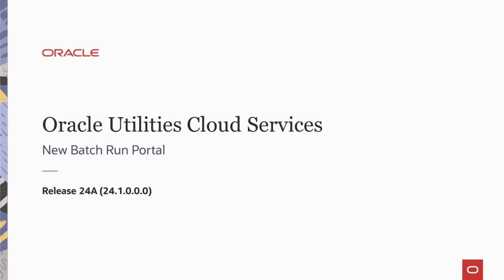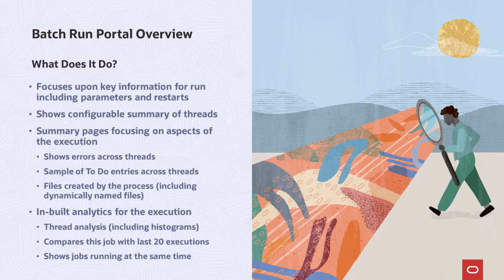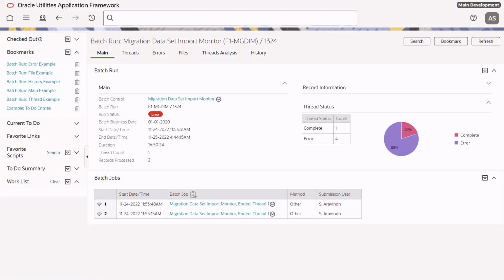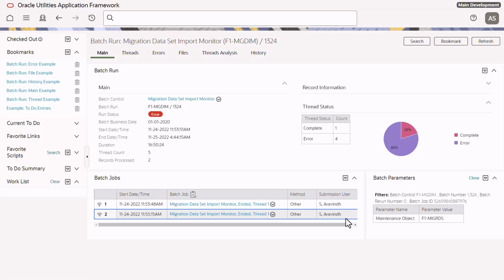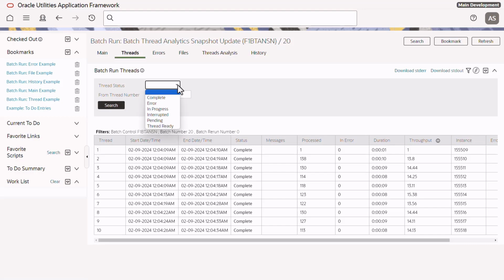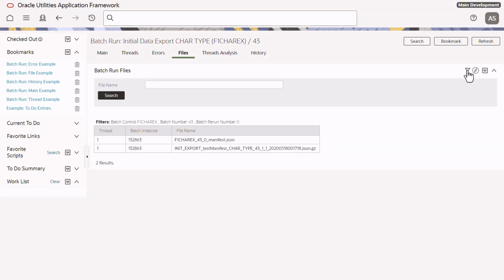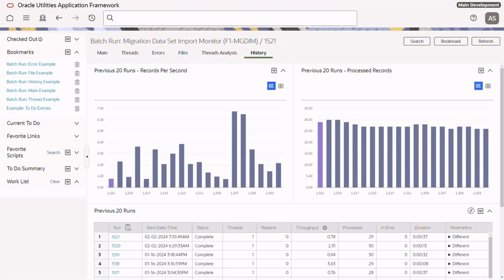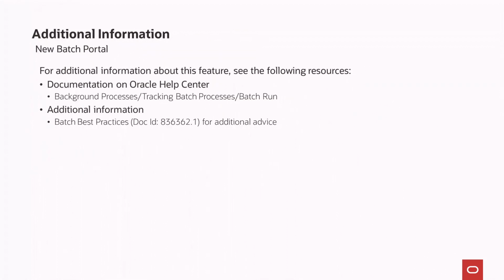Oracle Utilities Cloud Services 24A Batch Run Portal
This video provides an overview and demonstration of the Batch Run portal, which is included in Oracle Utilities Release 24A.